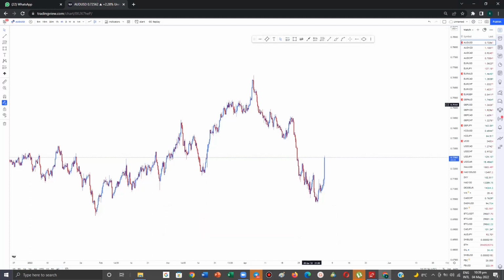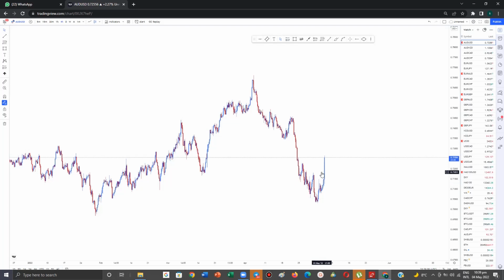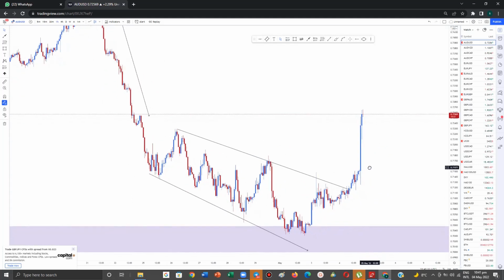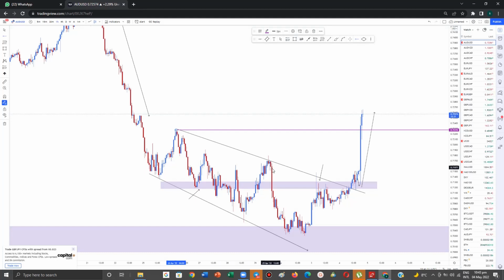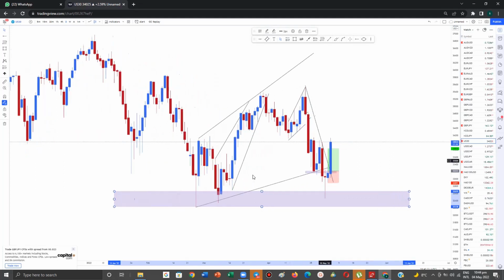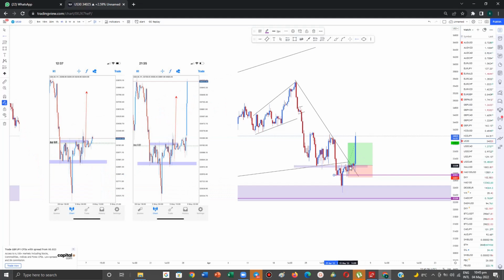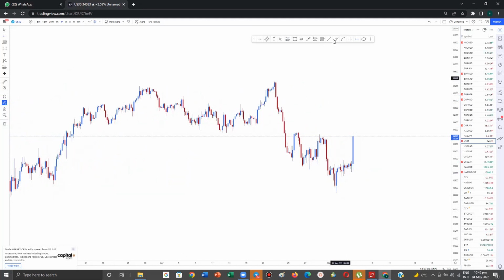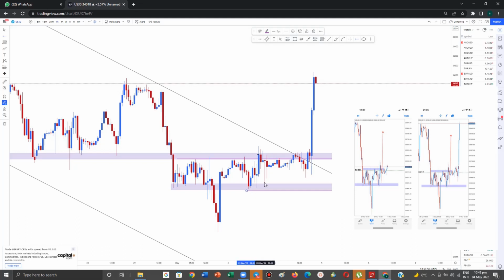How to Analyze FOREX CHARTS Like a PRO | Forex Strategy | TWC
MY TOP 4 BROKERS : DONT HAVE ONLY 1 ACCOUNT,  ALWAYS USE MULTIPLE BROKERS

(MT5 RAW SPREAD ACCOUNT - i use this one for Large amounts/ swing trades/ large lot sizes etc)

(Open Ultra low standard account)

(I use this one to scalp INDICES for large returns)

Short version: Trading Futures, Forex, CFDs and Stocks involves a risk of loss. Please consider carefully if such trading is appropriate for you. Past performance is not indicative of future results.